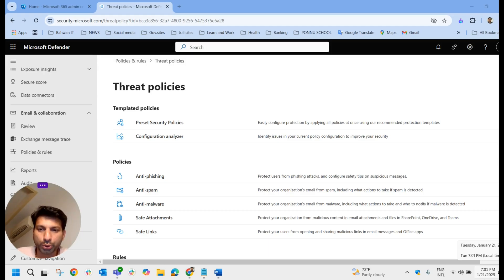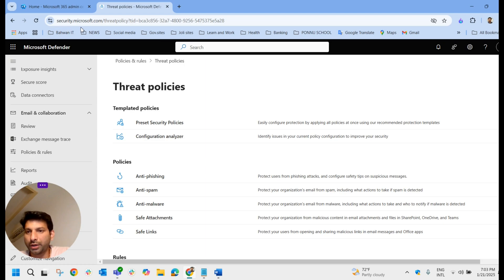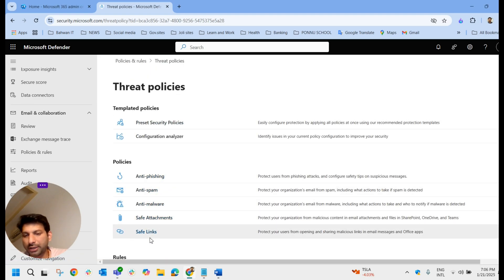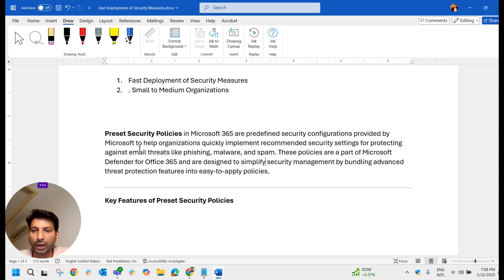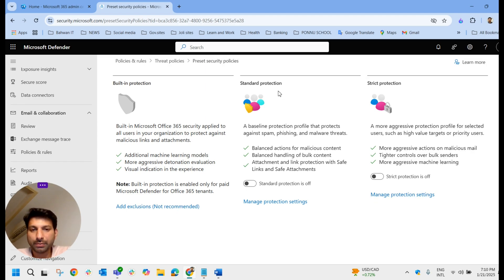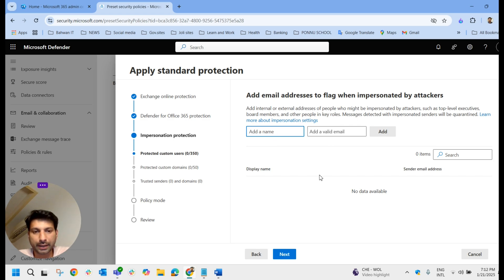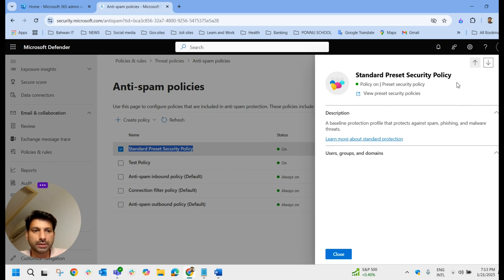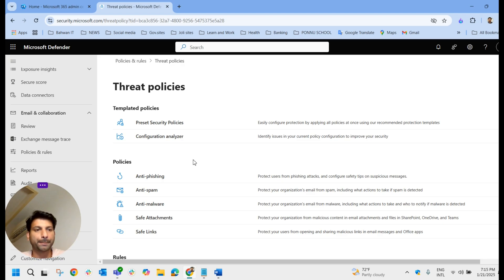Preset security policies office 365 || Microsoft Defender for Office 365 | MS -102 Module 2 ||Part 5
Title:
microsoft 365 admin,ms-102 full course,ms 102 full course,m365,microsoft 365 administrator,m365 administration,ms-102,ms 102,microsoft 365 admin center
o365 admin center tutorial,o365 administrator,reporter tv live,microsoft 365 training,passo bem solto,perut besar,office 365 administrator,ms1

Description:
Welcome to Part 5 of the Microsoft 365 Training Course (MS-102)! In this video, we dive into Preset Security Policies in Microsoft Defender for Office 365, a crucial feature for securing your Microsoft 365 environment.

What You’ll Learn in This Video:
Introduction to Preset Security Policies:

Understand what Preset Security Policies are and how they simplify security management in Microsoft 365.
Explore the two primary presets:
Standard Protection: Basic level security for users.
Strict Protection: Enhanced security for high-risk users and groups.
Key Features of Preset Security Policies:

How these policies streamline the deployment of anti-phishing, anti-spam, and anti-malware protection.
Coverage of Defender for Office 365 Plan 1 and Plan 2 features in these presets.
Configuring Preset Security Policies:

Step-by-step guide to applying Preset Security Policies in the Microsoft 365 Defender Portal.
Assigning policies to specific users, groups, or domains to provide tailored protection.
Testing and Verifying Policy Effectiveness:

How to test policies for phishing emails, malware, and spam.
Monitoring the effectiveness of policies using Microsoft Defender reporting tools.
Best Practices and Recommendations:

Tips for choosing between Standard and Strict Protection.
Strategies for maintaining optimal security without disrupting end-user productivity.
Security threats such as phishing and malware are growing more sophisticated. Preset Security Policies in Microsoft Defender for Office 365 make it easier to deploy and manage protection across your organization with just a few clicks. Whether you're an IT admin or studying for the MS-102 exam, this video gives you practical insights to enhance your skills and secure your environment effectively.

IT Professionals managing Microsoft 365 environments.
MS-102 candidates preparing for the Microsoft 365 Administrator certification exam.
Anyone interested in learning how to implement and manage security in Office 365.
Resources Mentioned in the Video:

Microsoft Defender for Office 365 Documentation
Preset Security Policies Overview
Previous Modules in the MS-102 Training Course (linked below).
📌 Don’t forget to:
📢 Share it with your colleagues or study group.